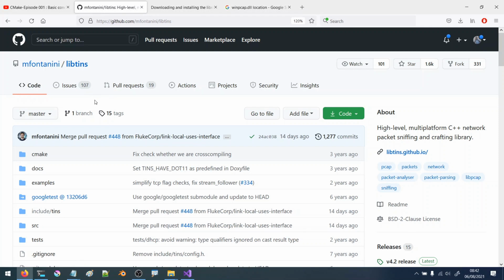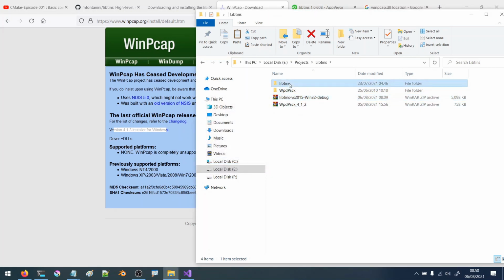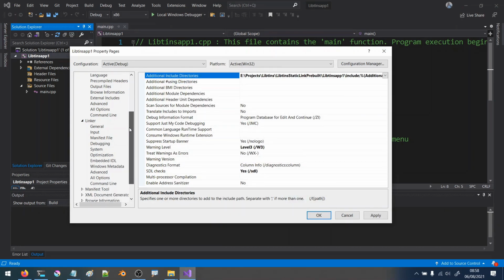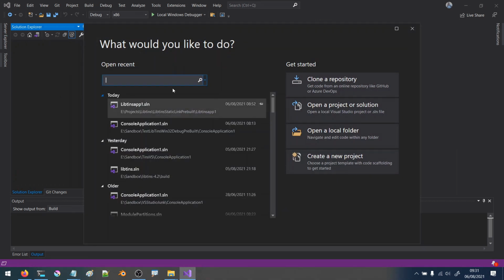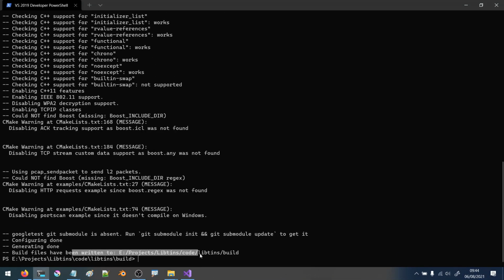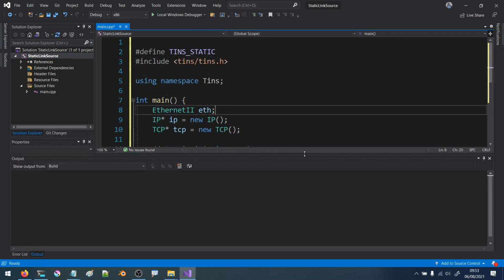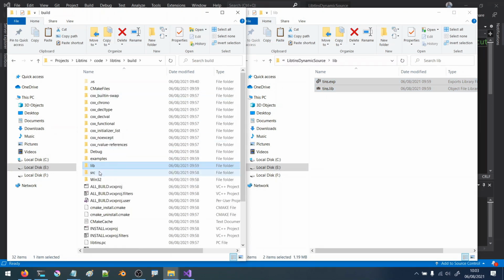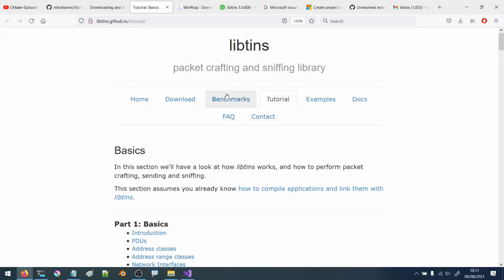Building and using libtins for packet sniffing in C++ projects (Microsoft Visual Studio 2019)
60-page eBook + complete source code + 6 modern themes. Everything you need to start building real Qt apps this weekend.

Build and use libtins in your C++ project on windows with msvc. We use prebuilt binaries, build statically from source and build dynamically from source. We also set up visual studio projects to use all these builds.

00:00 : Introduction
00:53 : Using pre-built binaries
21:42 : Building statically and linking from a Visual studio project
35:52 : Building dynamically and linking from a Visual studio project